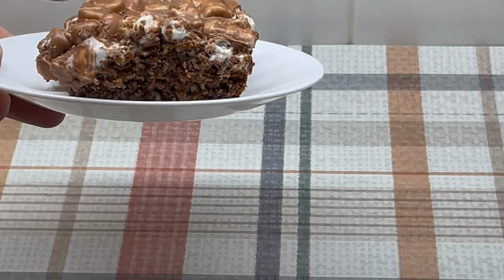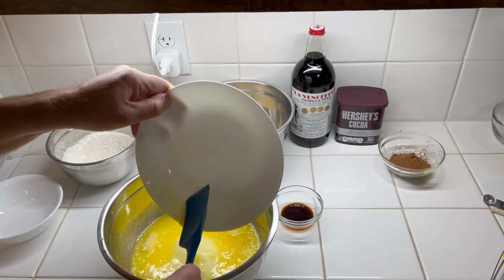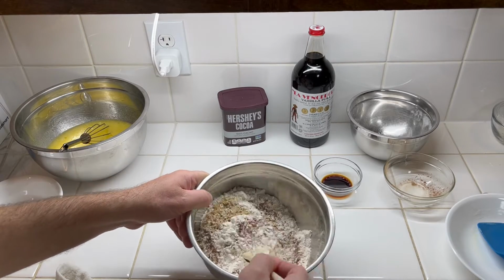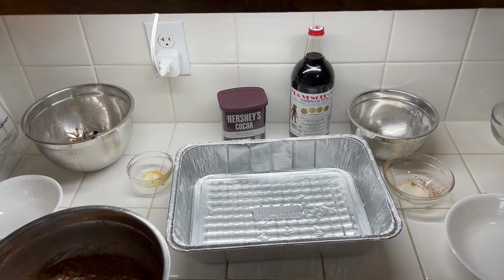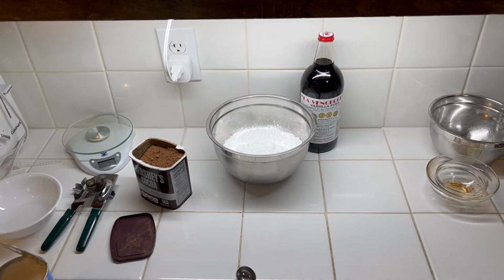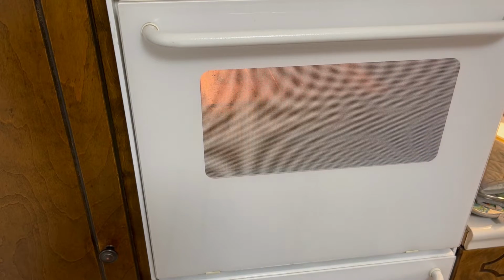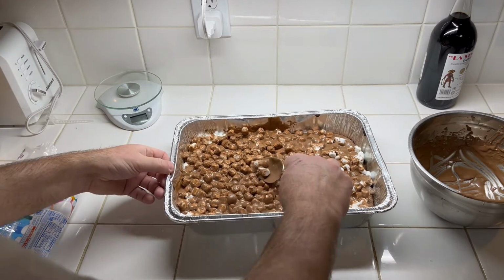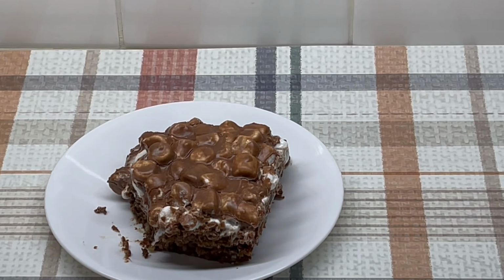HEAVENLY HASH CAKE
This cake is a close 2nd to the Texas mud pie.  Whats not to love about this cake.  Chocolate, pecans, and marshmallows and of course lots of sugar.
Here is the recipe:
4 eggs, slightly beaten
2 cups sugar
2 sticks butter, melted
3 1/2 TBS cocoa
1 1/2 cups self-rising flour
2 tsp vanilla
2 cups chopped pecans
Mix eggs,sugar, butter and vanilla in one bowl.  Mix well.
Combine remaining ingredients in another bowl and mix.
Then combine together and mix well but DO NOT use a blender.
Bake in a 9 x 13 pan at 350 degrees until tooth pic in center comes out clean.  35-45 minutes.
Topping layer:
3 1/2 TBS cocoa
16 oz powdered sugar
4 TBS butter
8 TBS evaporated milk
Use a blender and blend until smooth.

Take hot cake from the oven once done.  Dump 10 oz bag on miniature marshmallows on top of cake and then pour the topping layer on top of marshmallows.  Heaven